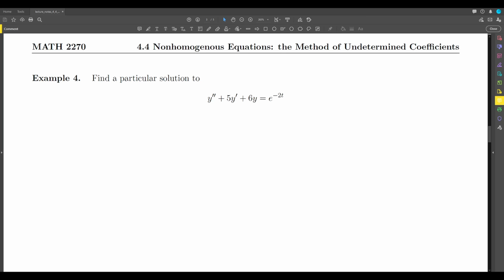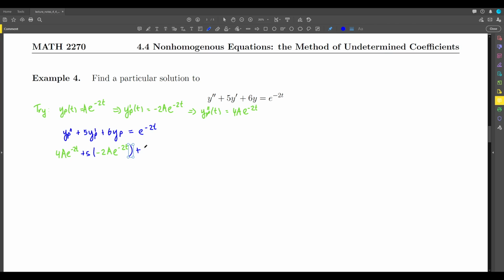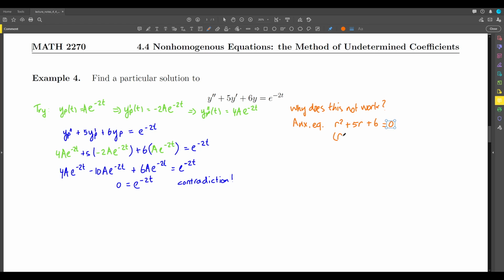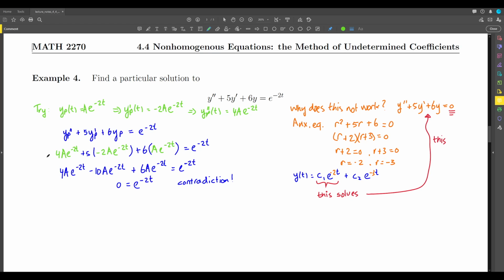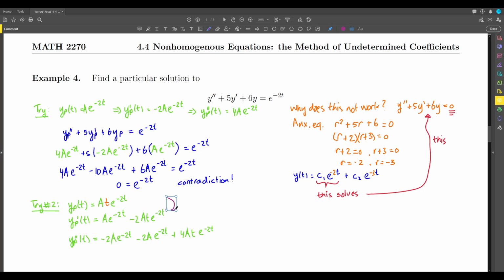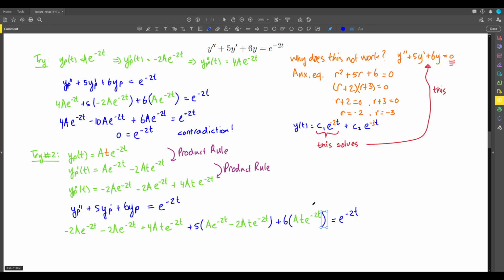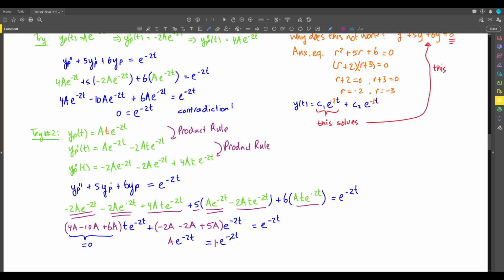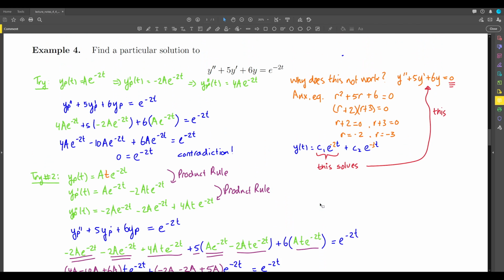Section 4.4 Part 3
Second order linear differential equations with constant coefficients: Method of Undetermined Coefficients